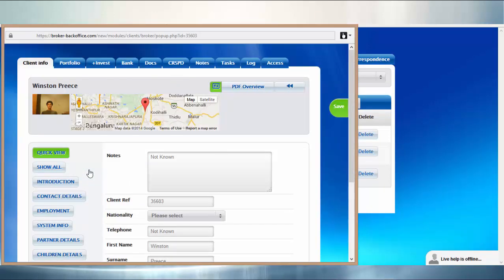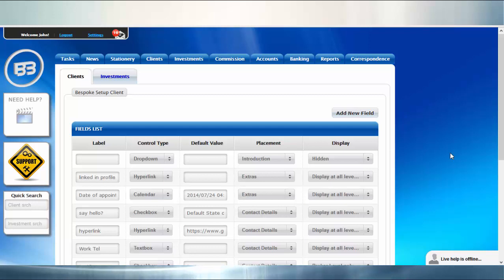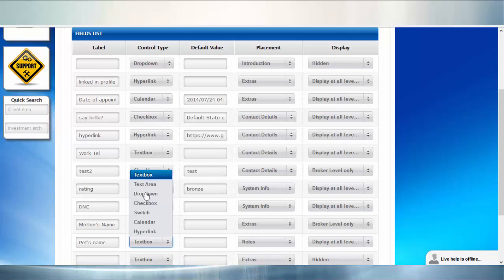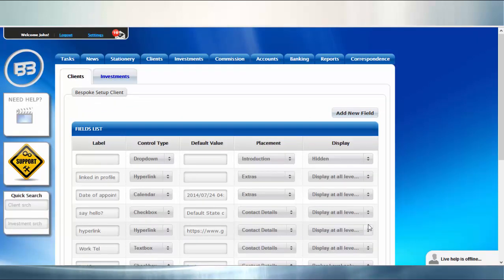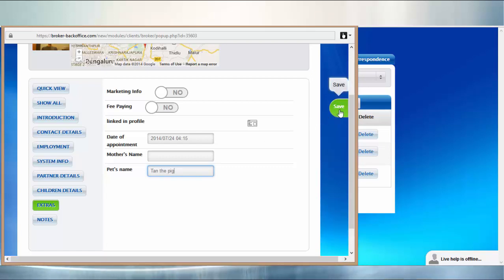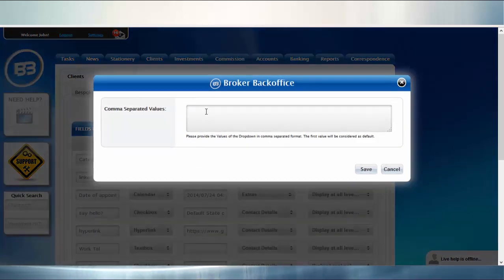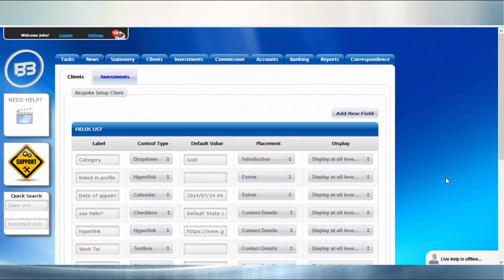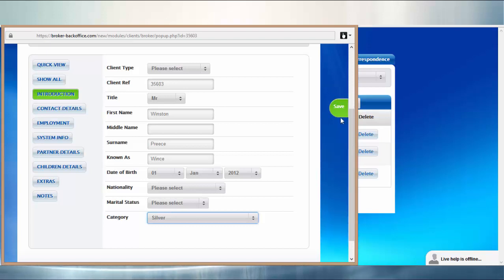BL Field Setup for Clients